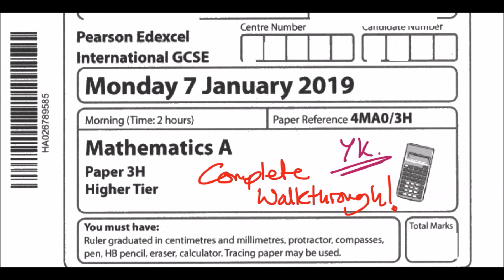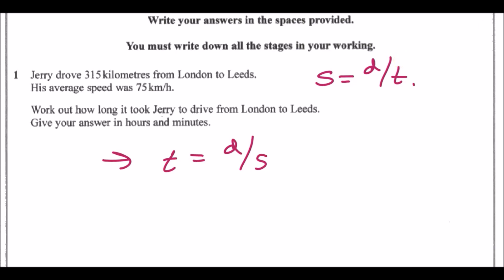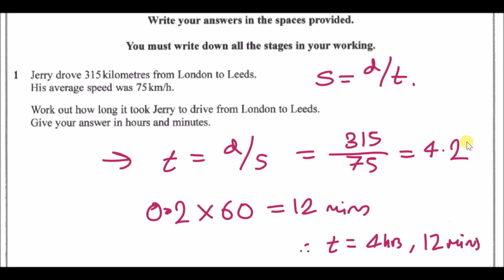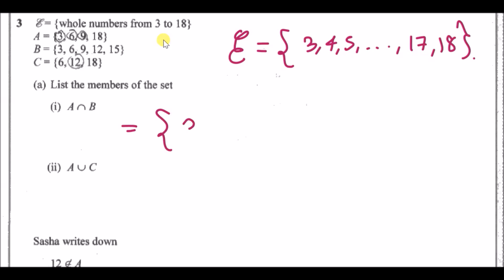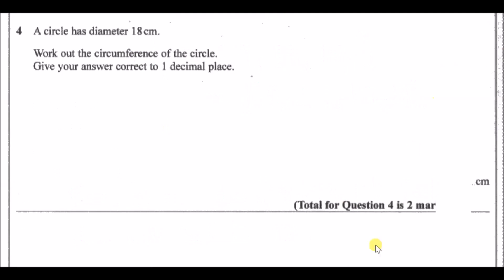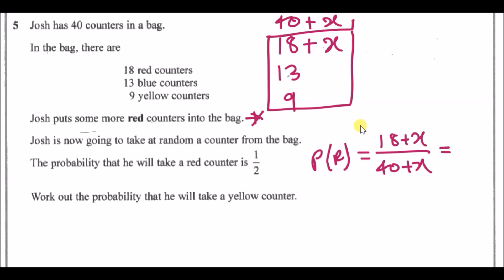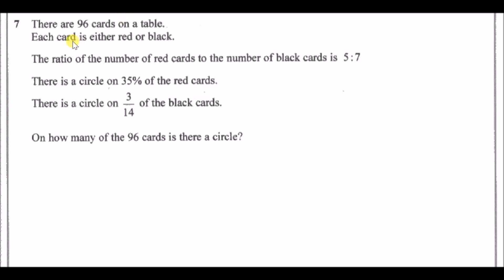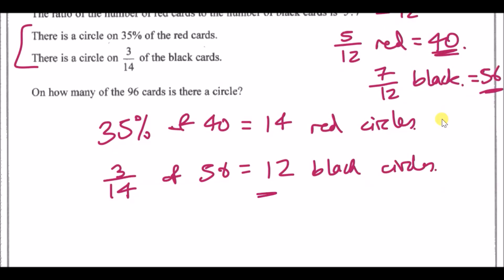Edexcel IGCSE Maths A | January 2019 Paper 3H | Questions 1-7 Walkthrough (4MA0)